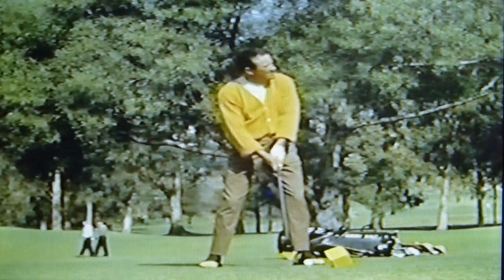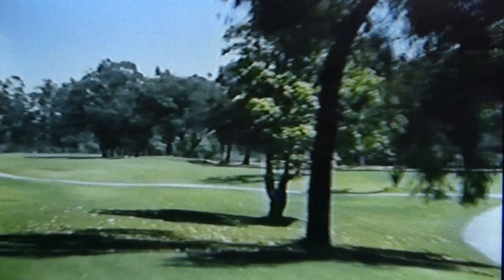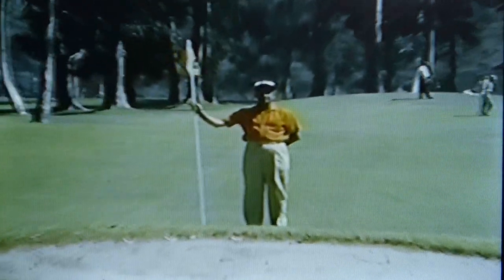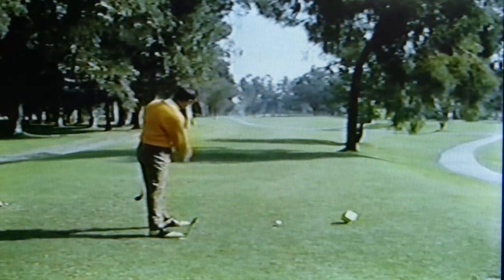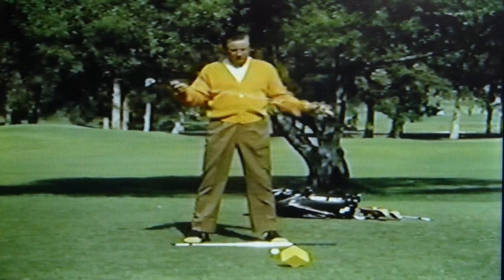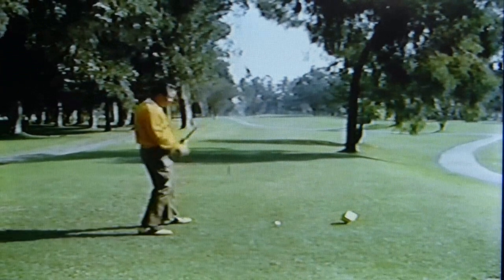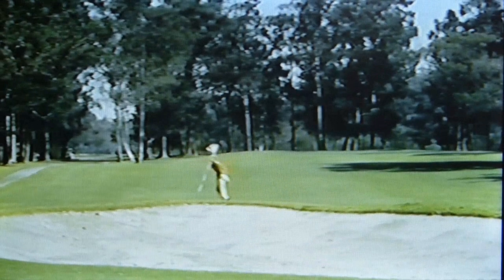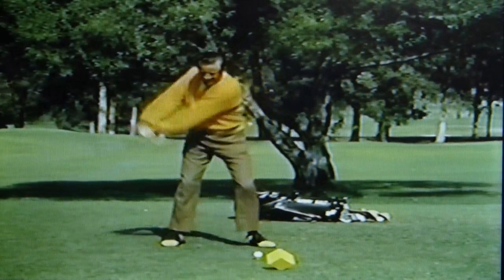Tommy Bolt Driver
I was looking at different golf swings and saw that there was no real good golf swings of Tommy Bolt.  Back in about '95 teaching a the United States Golf Academy I had this video of (on VHS) Tommy Bolt and other great players.  I thought it would be a thrill for golfers of all abilities to see what a great swinger of the golf club Tommy Bolt was. If I had the ability to copy a golf swing, this would be the one.